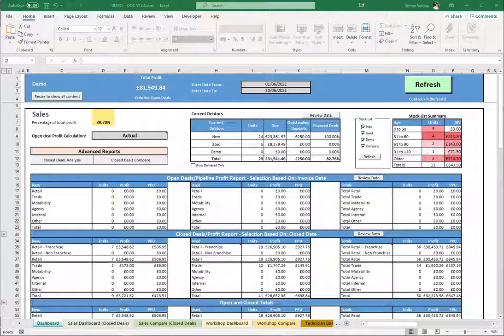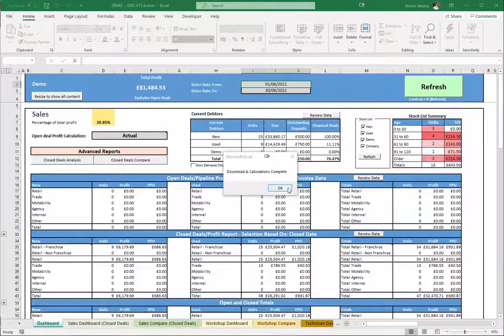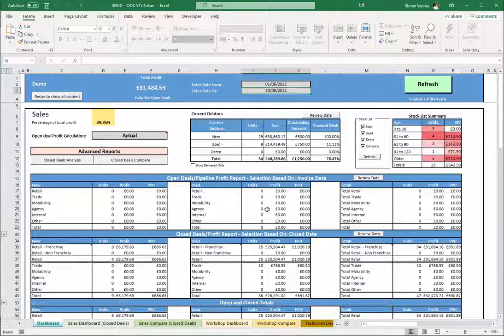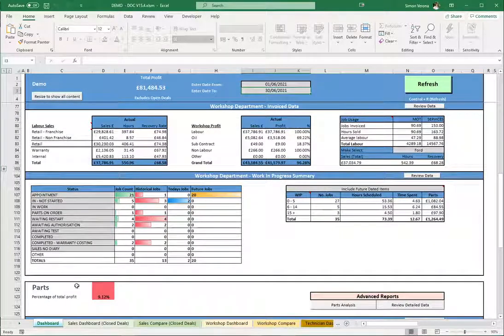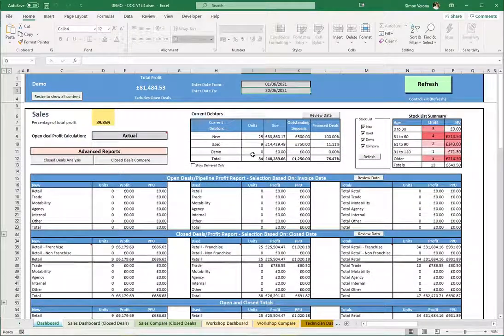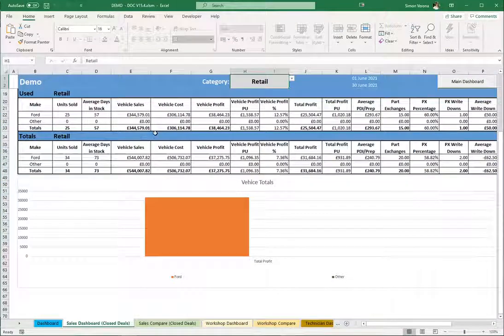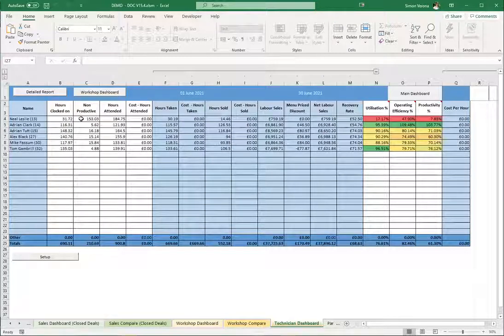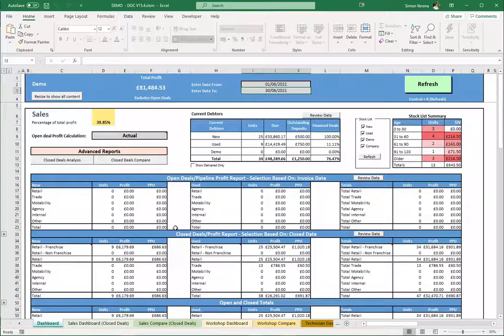Navigator Daily Operating Control Review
Daily Operating Control reporting gives Managers and Dealer Principals a simple overview of the up to date performance of their dealership